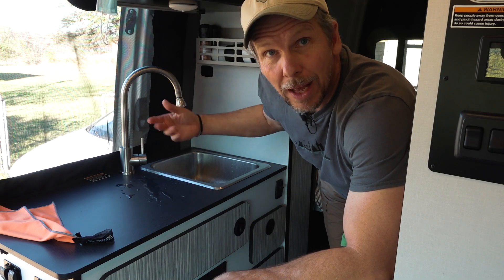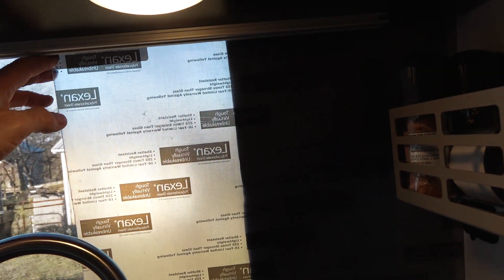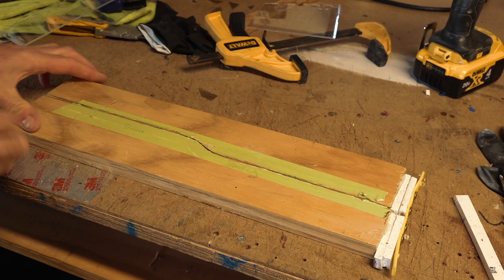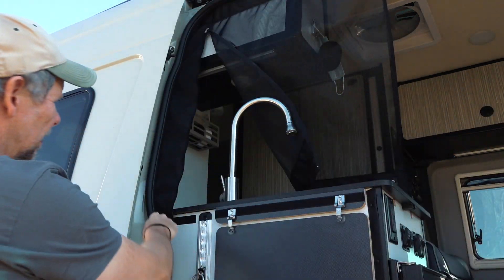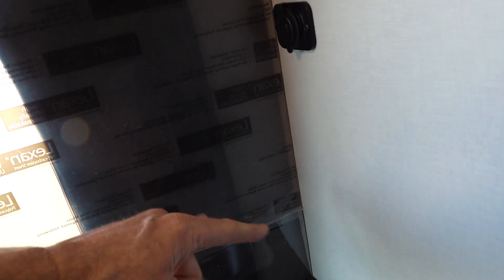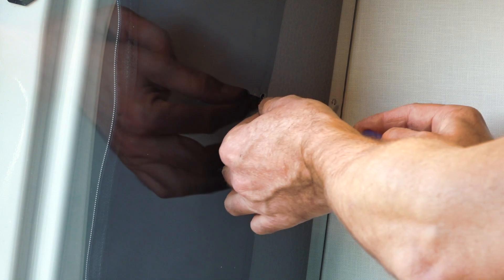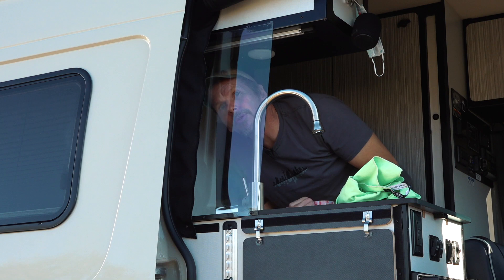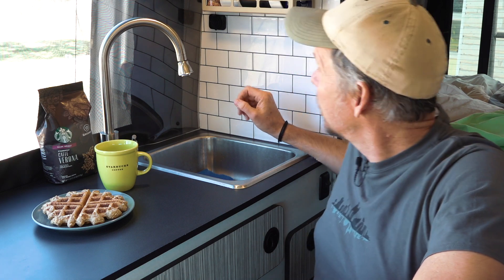Making a Backsplash for the Sink | Winnebago Revel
The Winnebago Revel sink doesn't have a great backsplash. So I added one using a sheet of Lexan. And I also added some decorative Subway Tiles...

Backsplash Subway Tiles